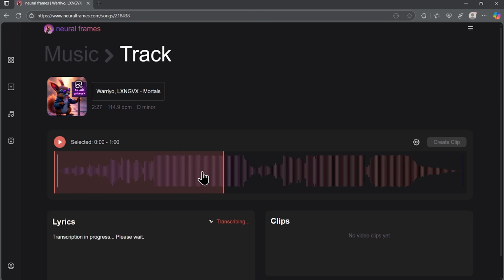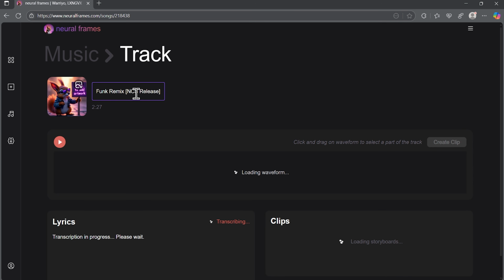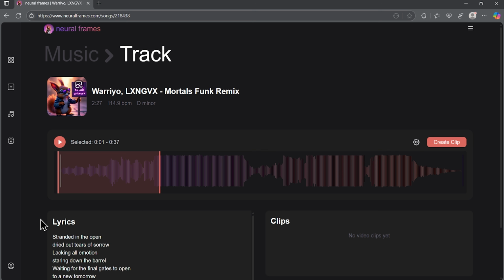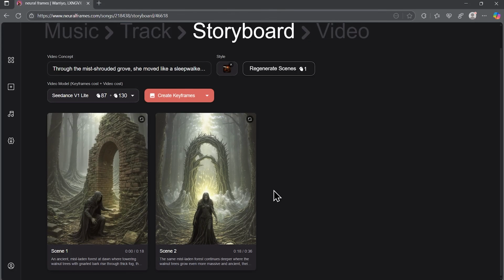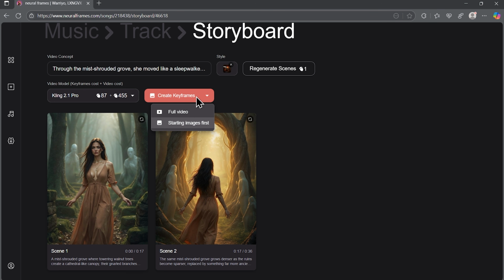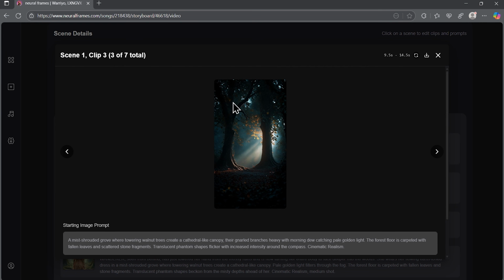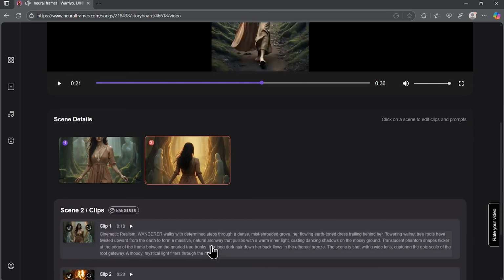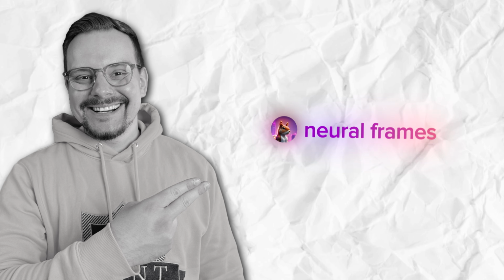Neural Frames Review - 2026 | I Tried Neural Frames Autopilot… (Unfiltered Review)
Discover how Autopilot by Neural Frames transforms songs into immersive visuals in this Neural Frames Review. Unlike typical generators, it syncs visuals seamlessly with audio. In our Autopilot test, we explore its smooth workflow and how it brings music to life without complexity. Perfect for artists seeking effortless video creation.

⏱️CHAPTERS:
0:00 Neural Frames Review
0:40 What Is Autopilot?
1:20 How It Works
6:31 Is Autopilot by Neural Frames Worth It?